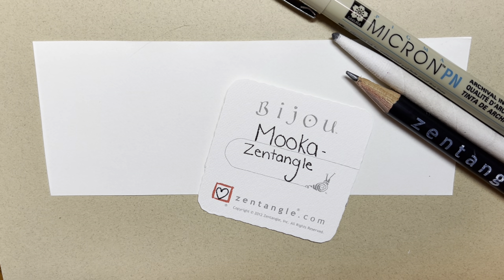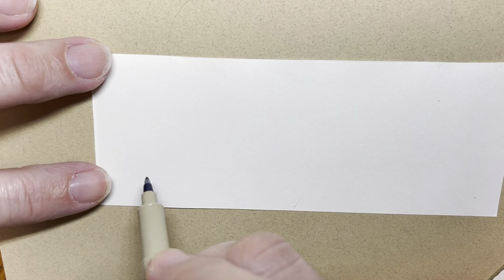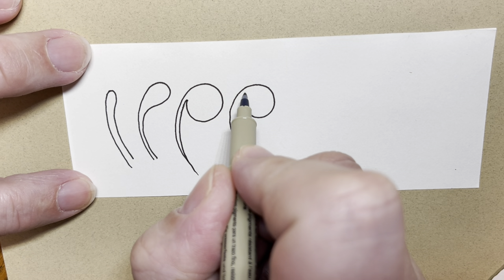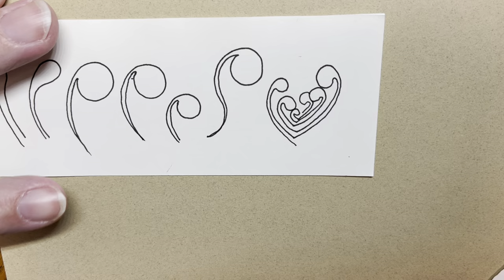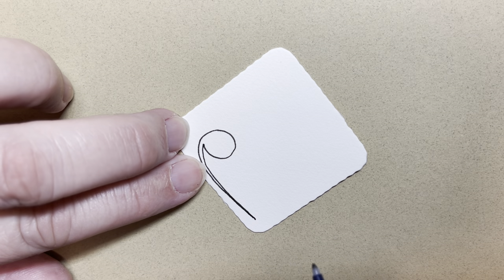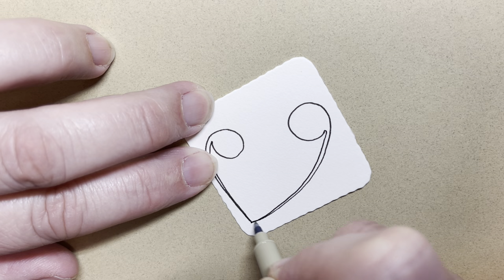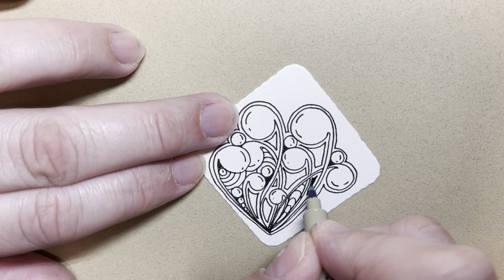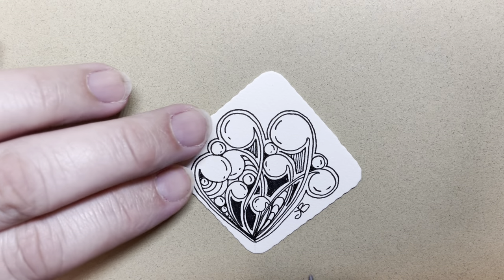15 Minutes of Zen! Zentangle method of drawing! Mooka!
Follow along as I guide you through creating this little piece of art one little line at a time!
The tangle I show you in this video is called "Mooka" and was deconstructed by Zentangle, Inc..

Materials:
Micron pen (any thickness)
Graphite pencil for shading
2 inch tile (Or any paper you have!)
tortillion for blending (or a q-tip)
for more information and supplies!